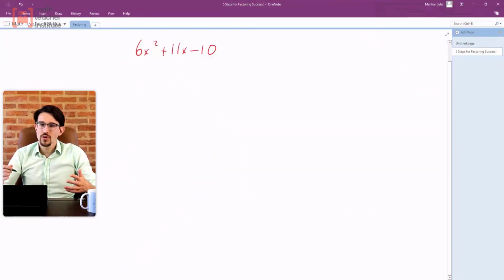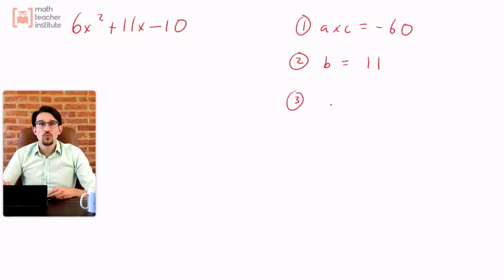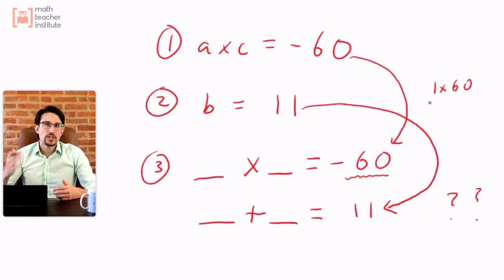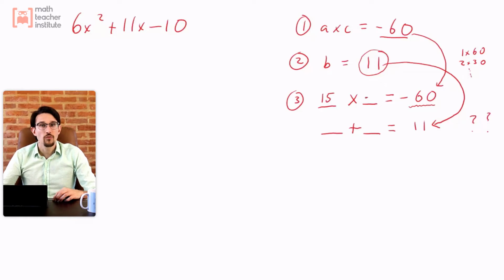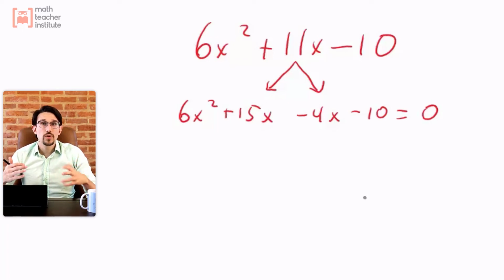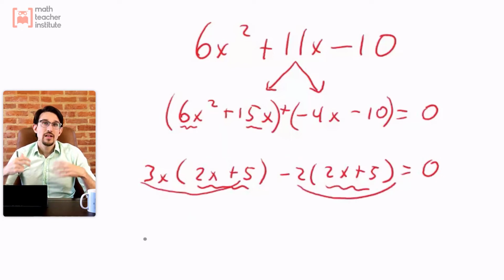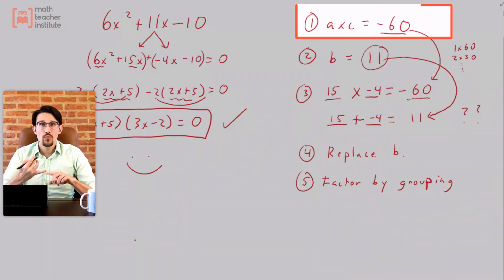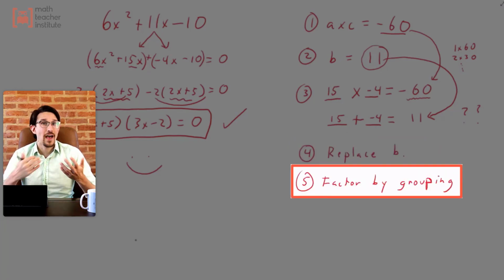5 Steps to Factor ANY Quadratic!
Welcome Math Teachers, to Math Teacher Institute - let's level up our math teaching together! :)

This video is about breaking the cycle of re-teaching factoring quadratics.  This 5-step process will have your students factoring in no time, with 100% success. Whether you teach algebra, geometry, algebra 2, precalculus, or calculus, you, as a math teacher, know that factoring seems to be one of those topics that keeps holding some students back.  Solving quadratic equations is a breeze with this easy method.

GET IN TOUCH:
If you’d like to talk, I’d love to hear from you.